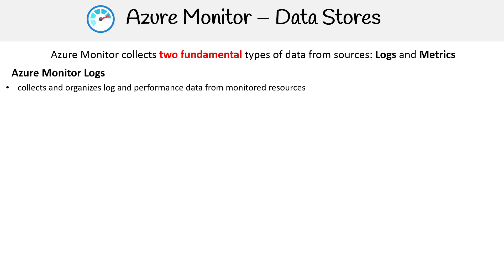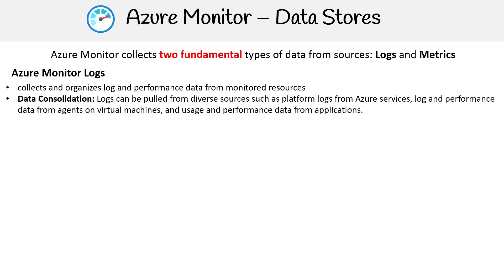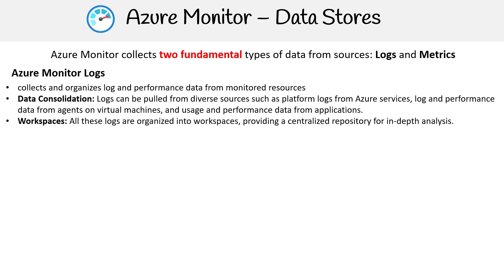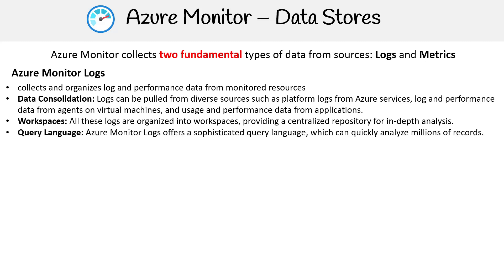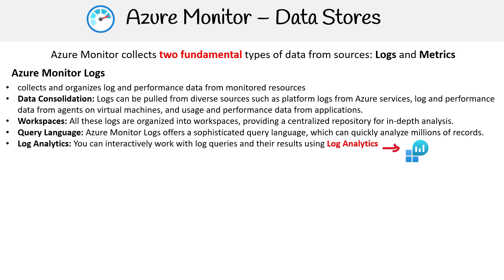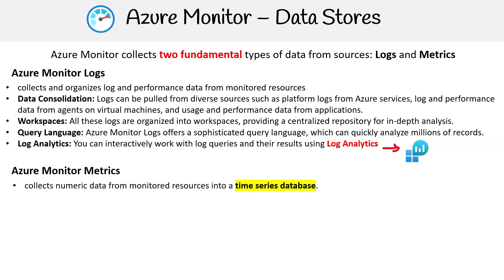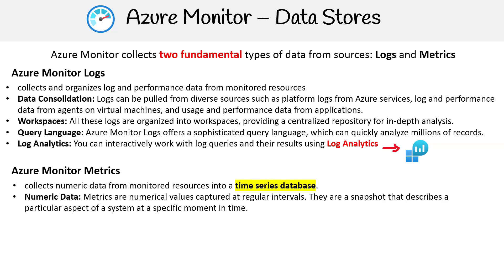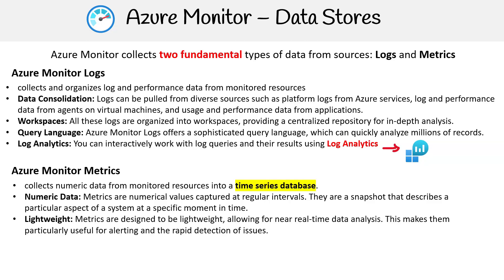AZ 305 — Azure Monitor Data Stores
060 020b  Azure Monitor   Data Stores